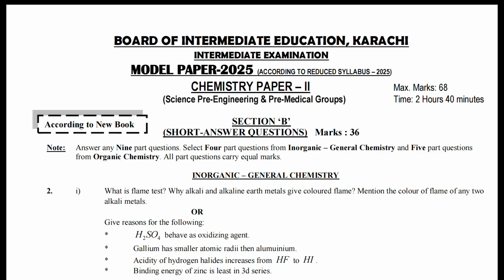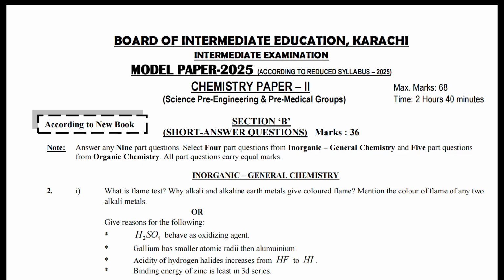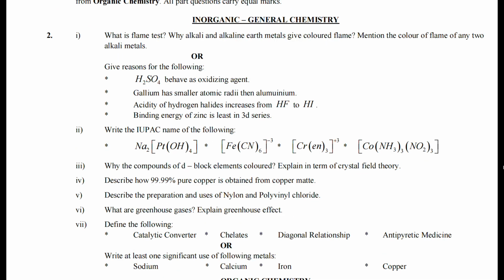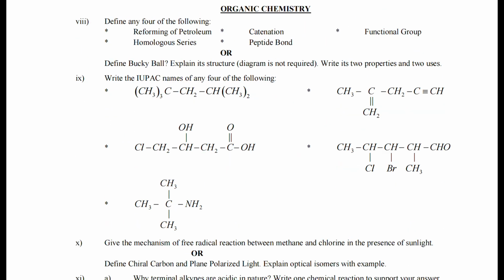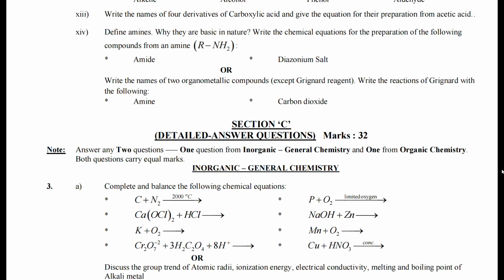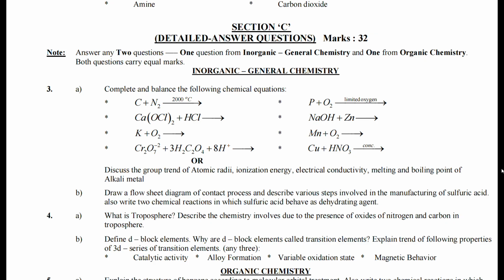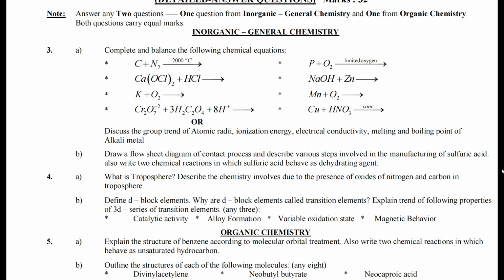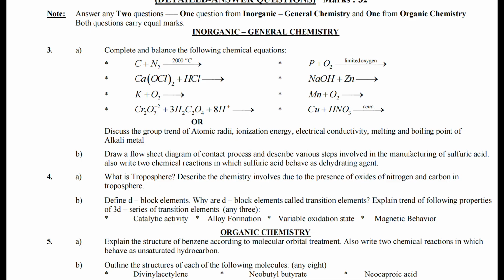BIEK Marking Scheme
Marks distribution.